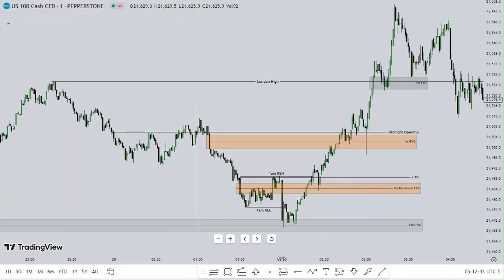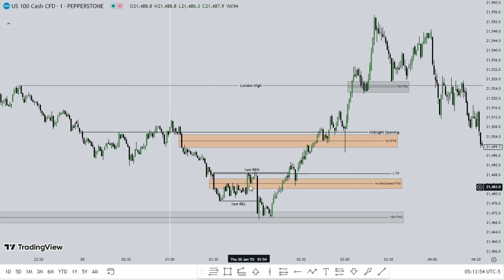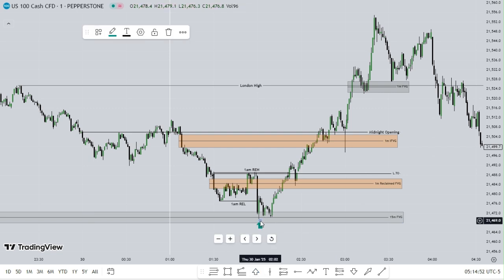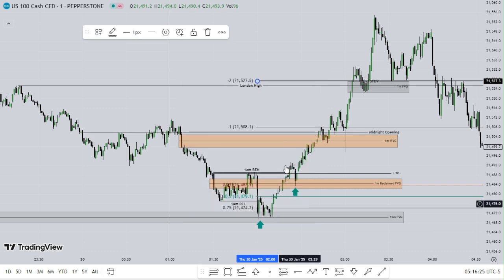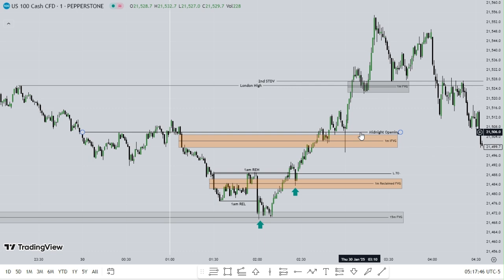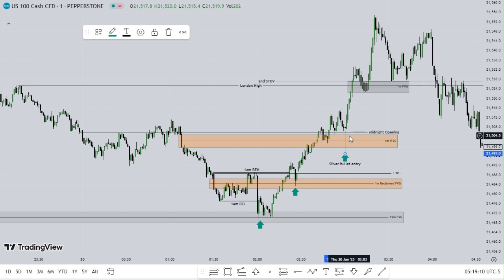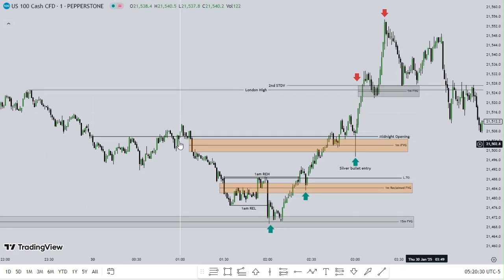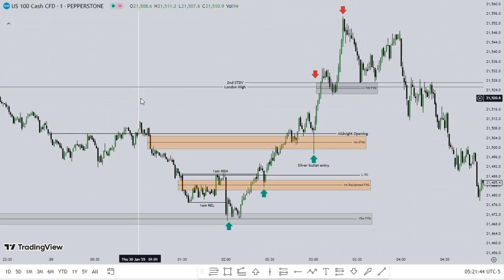Which FVG to use to find entries (How to know if a FVG is valid)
In this video i outline how to use a Fair Value Gab and find confluence in your trading entries
its easy when youhave a model